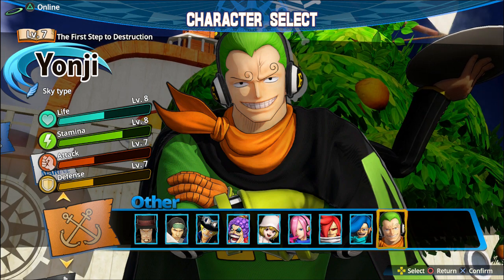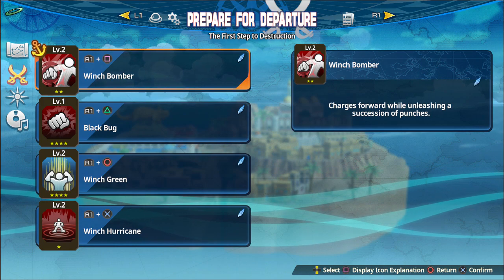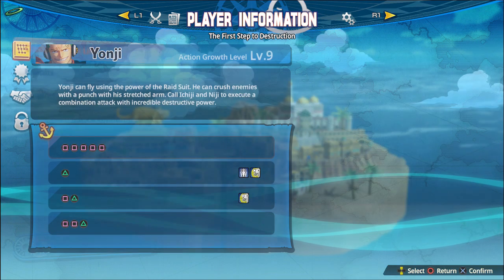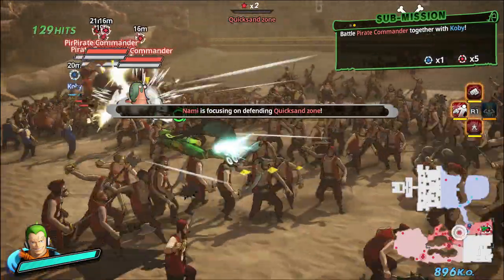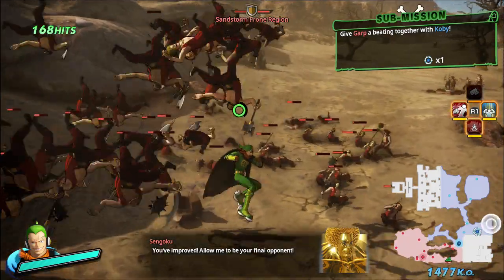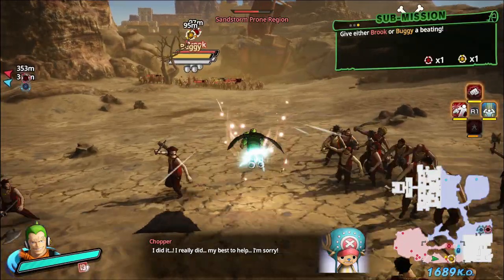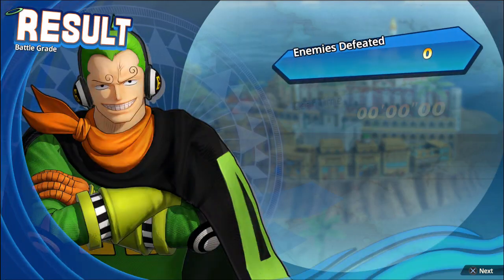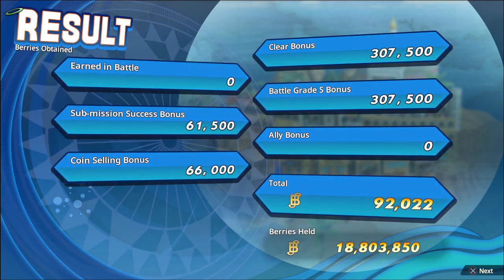One Piece: Pirate Warriors 4 - Yonji [Gameplay / Commentary]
Pirate Warriors 4; Ok, Yonji surprised me. I already like sky types, but he is actually amazing. His entire kit compliments itself very well!
Two Koei Tecmo related Discords I hang out in!
Social Media links, cause yeah, I got some.